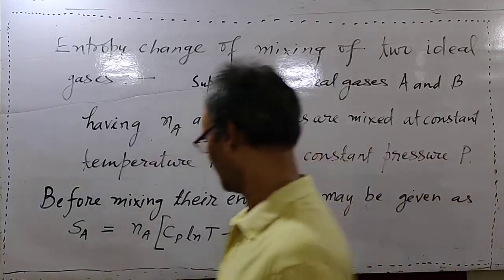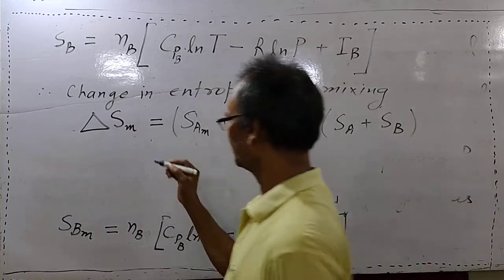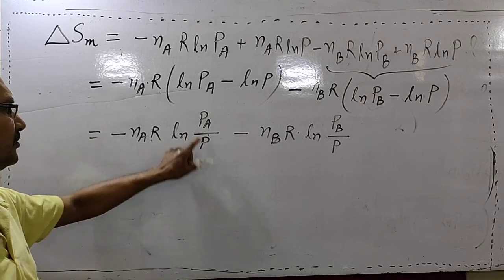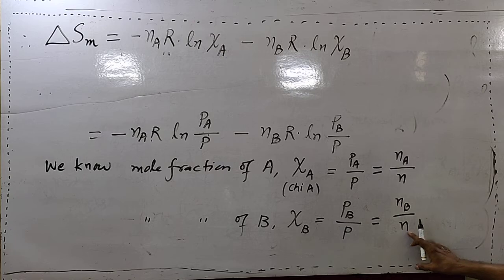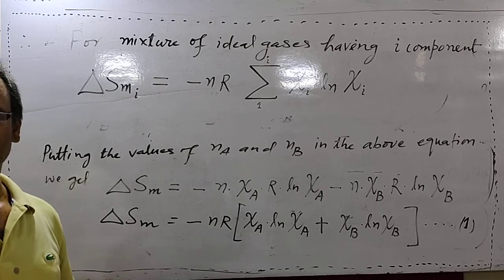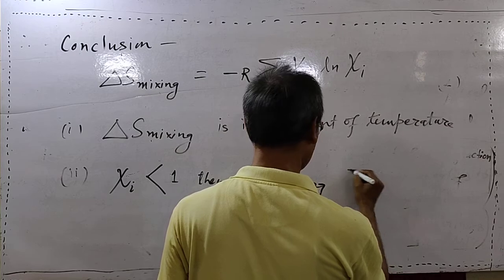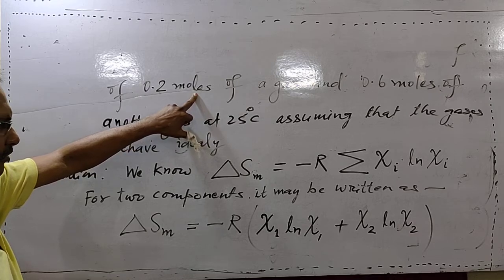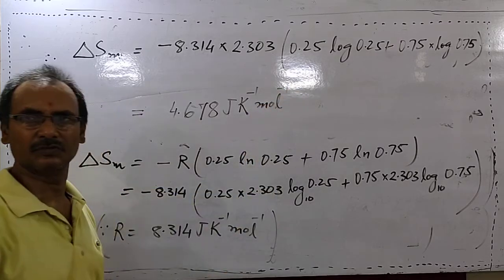Classical Thermodynamics 11(Entropy)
For PG Sem 2 Paper CC4
BY Dr. SANT KISHORE PRASAD
University Department of Chemistry, NPU